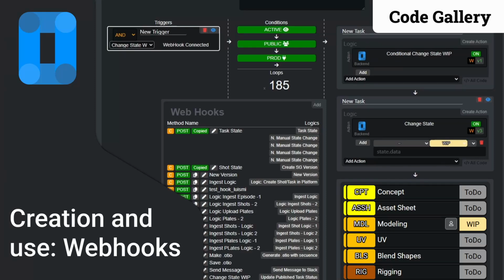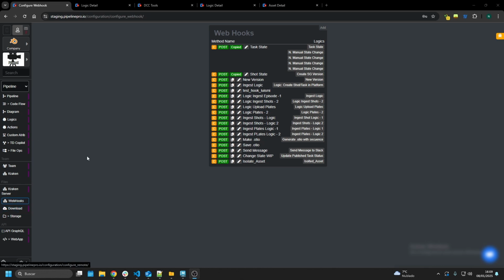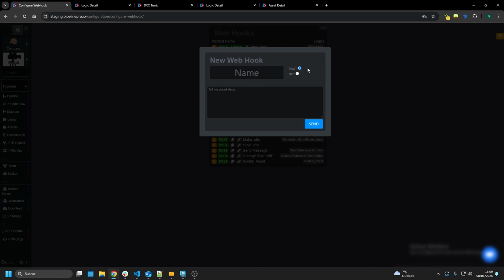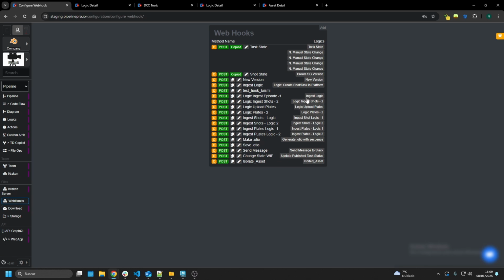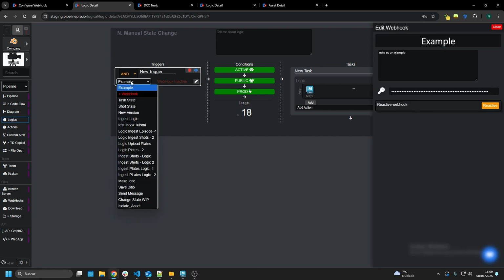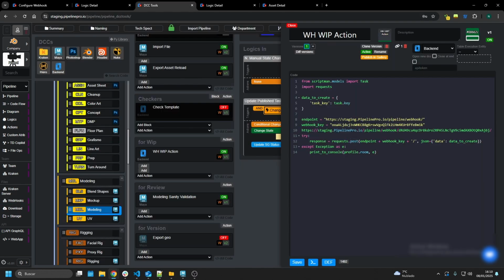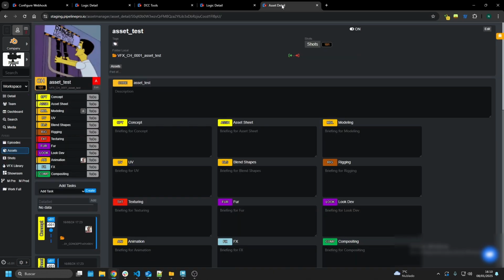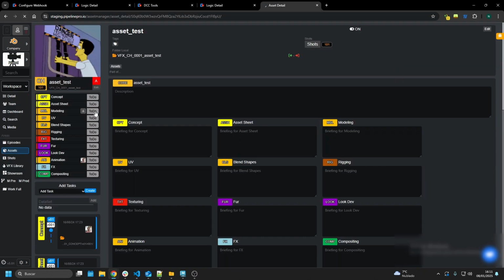Code Gallery: Creation and use of Webhooks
In this tutorial, we explore how to create and use webhooks in PipelinePro to automate workflows and integrate logic across different tools. Webhooks allow you to trigger specific actions during key processes in your pipeline, whether within DCCs or task automation.

What you'll learn:
How to navigate to the Webhooks tab and create a new webhook
The difference between POST and GET webhooks and when to use each
How to assign a webhook to a logic process
How to import the Request library and trigger a webhook using a POST request
How to automate task status updates using webhooks
How to test webhook execution and validate workflow automation

By implementing webhooks, you can enhance automation, reduce manual intervention, and streamline project management in PipelinePro.